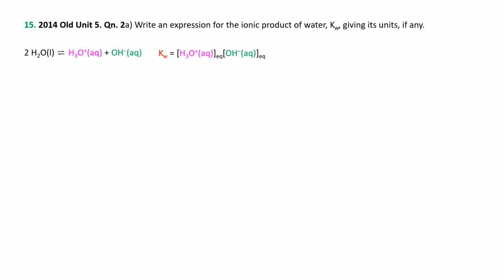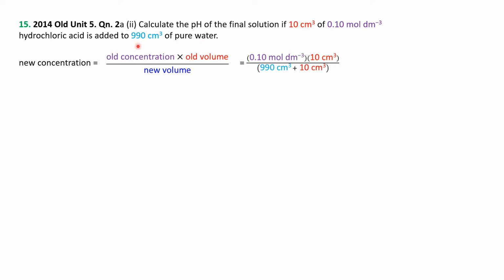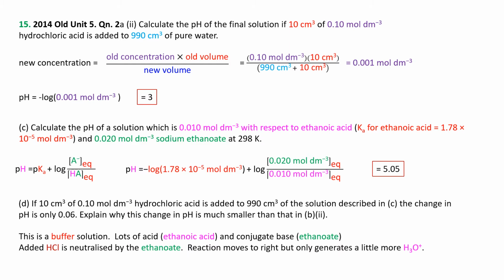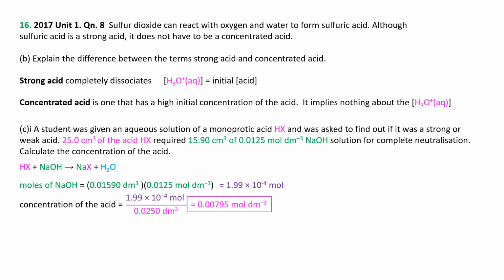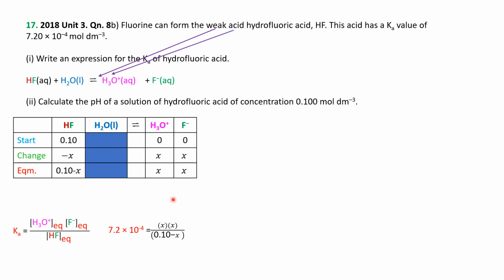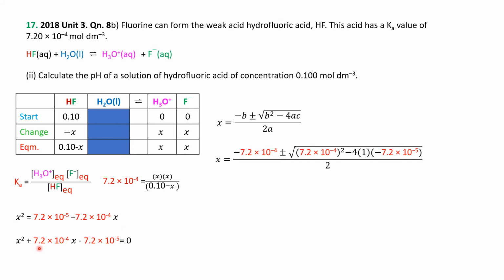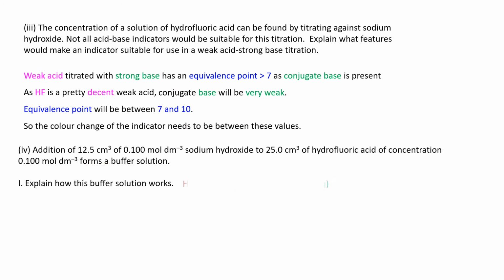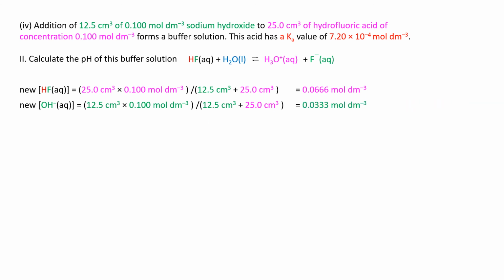Acid Base A level worksheet 15 to 17